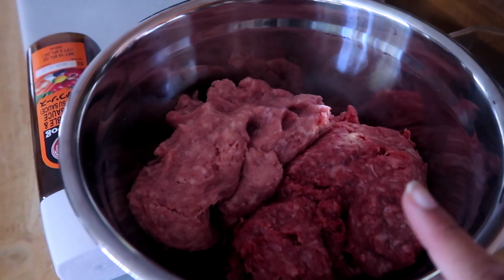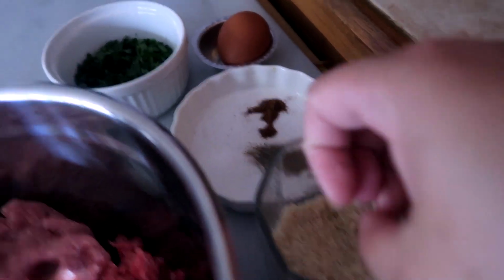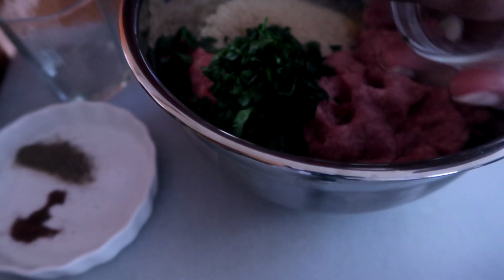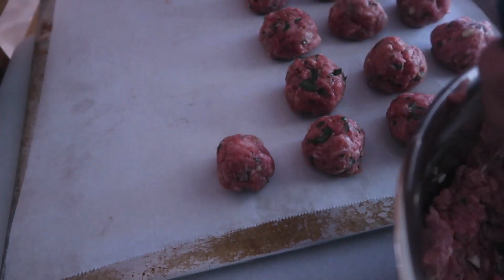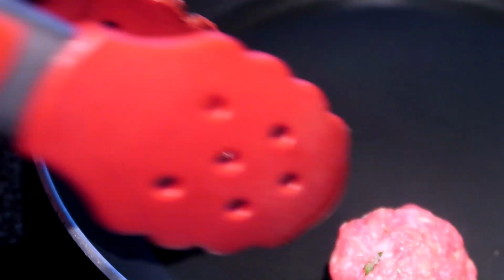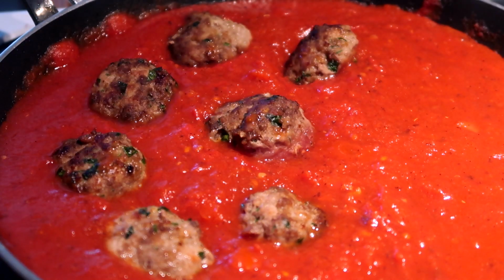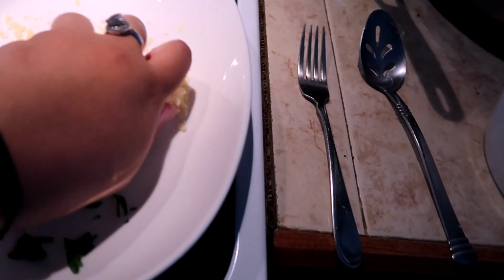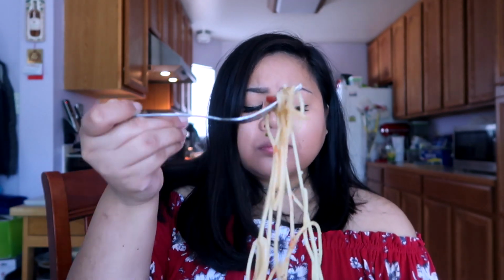My favorite Mealball Recipe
This was my comfort food for a long time, and here is my version of it.
You are welcome to follow the recipe or add your own ingredients, because thats the best thing about cooking.

i do not own or claim any of the music, please support the artist posted up above.